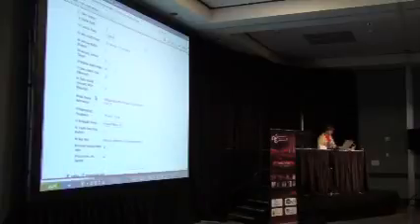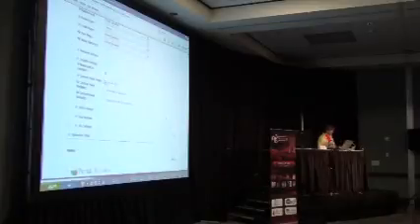DNN OpenForce Connect '08 - Orlando - Session 4 (Part 3)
(Part 3) Here is the fourth session at OpenForce Orlando where Tracy Wittenkeller tells us many things that we know and didn't know about managing a DotNetNuke® installation.